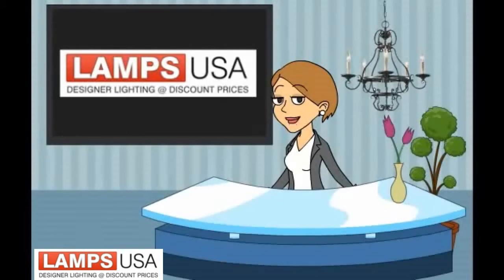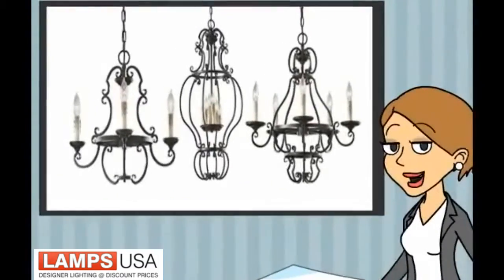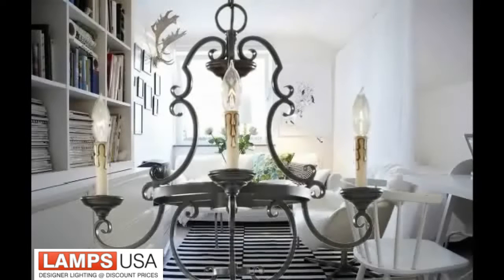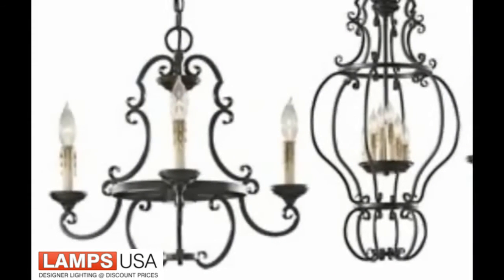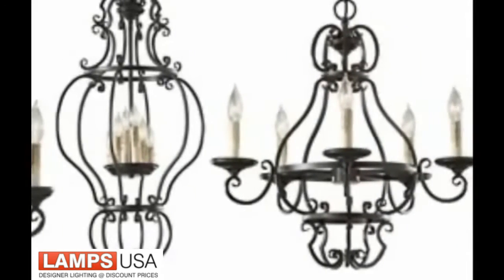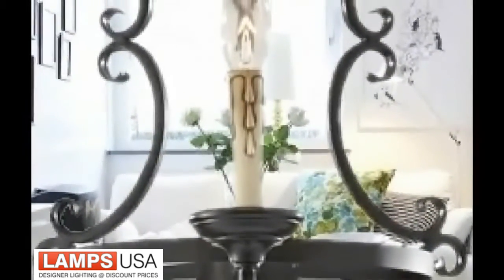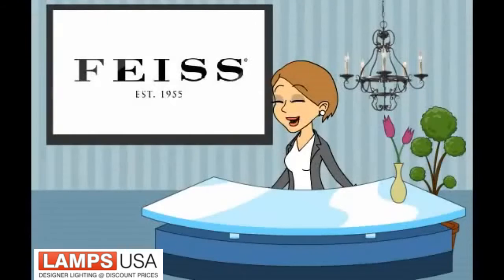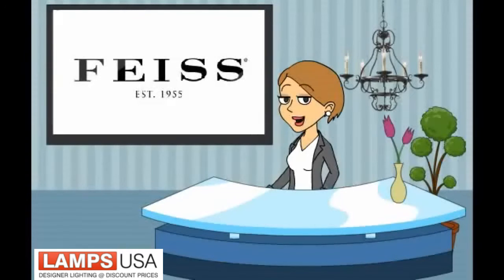Barnaby Collection from Feiss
Inspired by the Paris Flea Market, our new Barnaby Collection is the perfect Petite French accent for your home.  Light in scale as well as size, it will illuminate smaller spaces with its multiple candle options.  The hot air balloon design is finished in our Liberty Bronze finish, and features faux melted candle covers with a hand applied antique finish.

•Barnaby 3-Light Chandelier Liberty Bronze F2716/3LBR
•Barnaby 5-Light Chandelier Liberty Bronze F2715/5LBR
•Barnaby 6-Light Chandelier Liberty Bronze F2714/6LBR